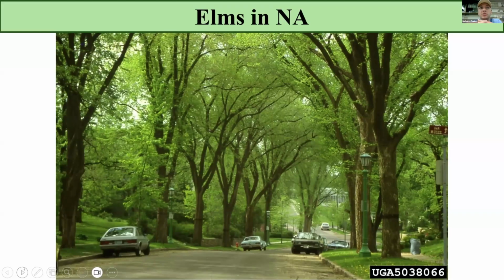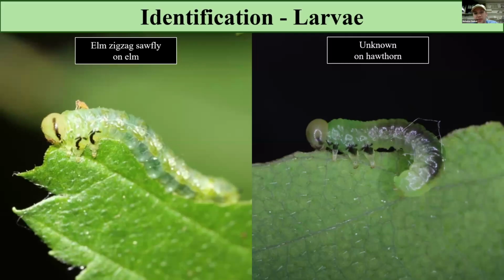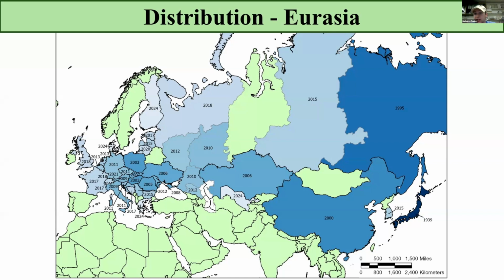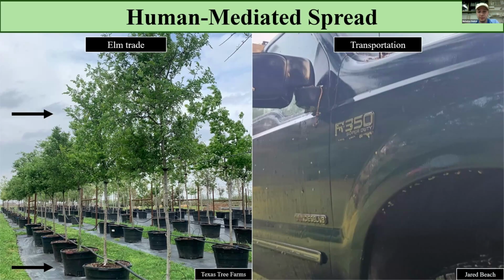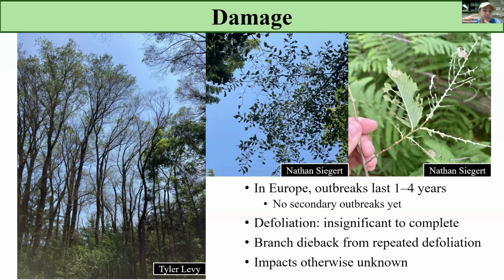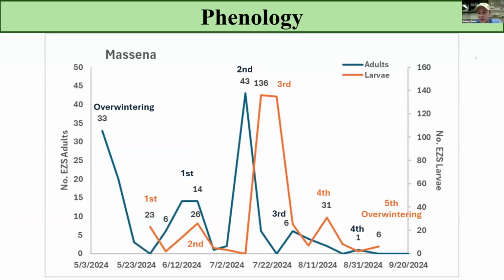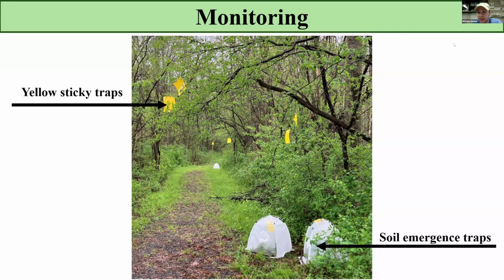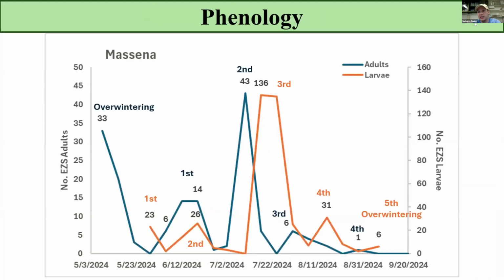Elm Zig-Zag Sawfly - Partners Meeting May 2026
Nicholas Durinzi, of SUNY ESF, shared about Elm Zig-Zag Sawfly at the May 29 LIISMA Partners Meeting.